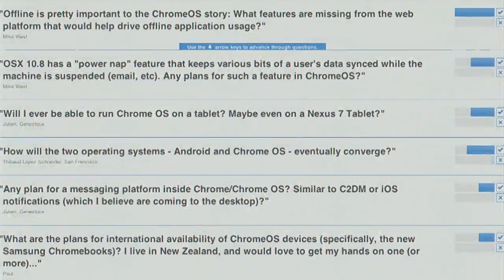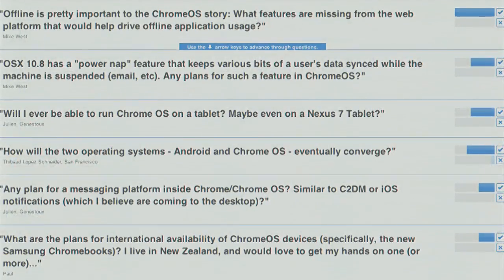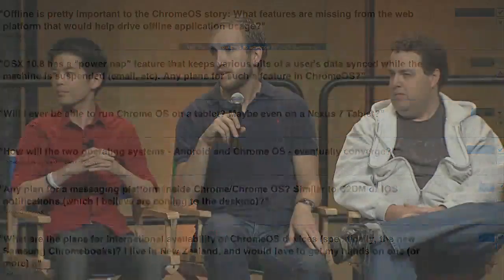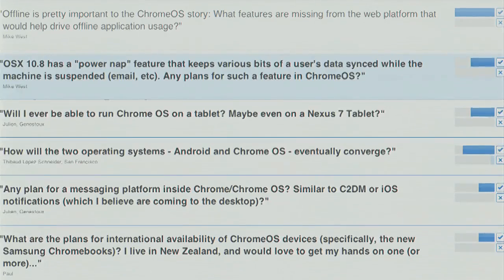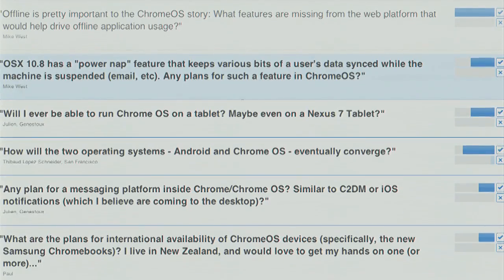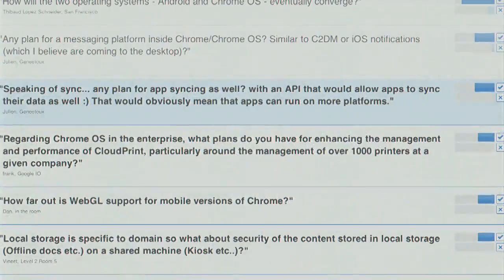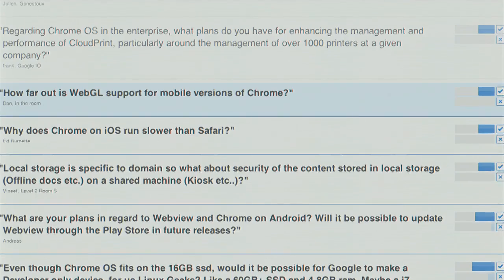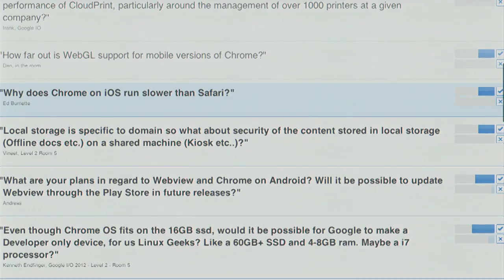Google I/O 2012 - Chrome/OS Fireside Chat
Jeff  Chang

An open forum for the Chrome/OS teams to discuss the web platform and take questions.